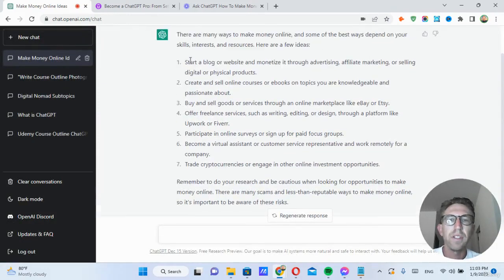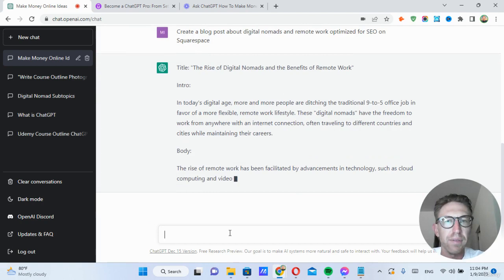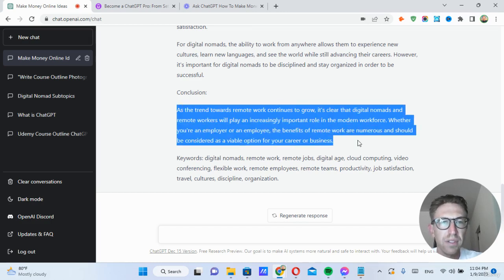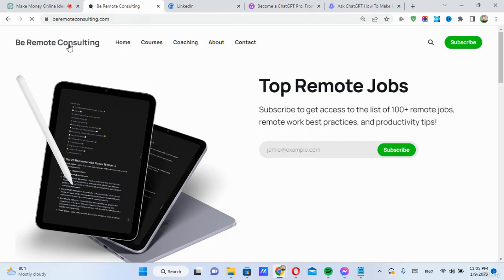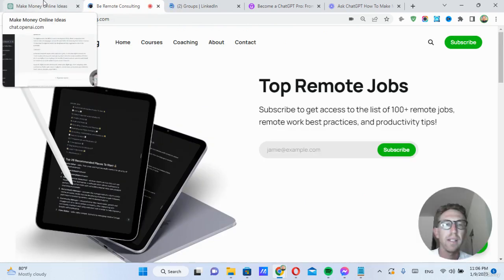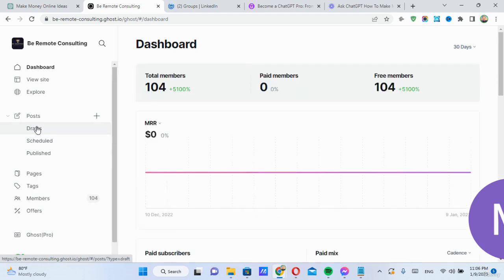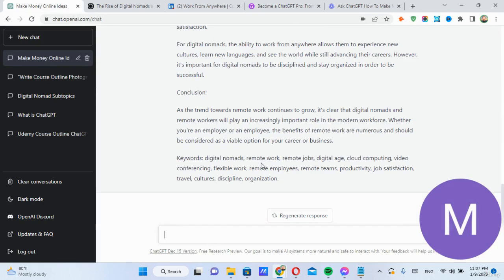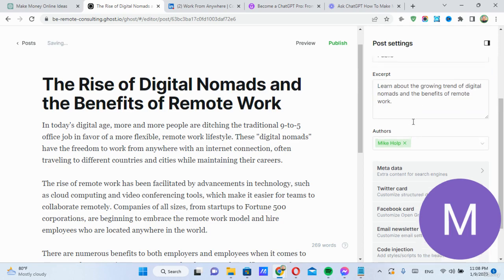2 Strategy #1 Start A Blog Or Website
Our channel features a comprehensive playlist that covers everything you need to know about ChatGPT, from understanding its capabilities to implementing it for various purposes such as content creation, keyword research, and more. We also share tips and strategies on how to monetize your skills and turn them into a source of income. Whether you're a marketer, content creator, or just someone who is interested in making money with ChatGPT, our channel is the perfect resource for you.

ChatGPT
Language modeling
NLP
AI
OpenAI
Machine learning
GPT-3
Content generation
Keyword research
SEO
Social media management
Ebook creation
Monetization
Career opportunities
Job market
Salary range
Skills required
ChatGPT developers
Language model engineers
NLP researchers
ChatGPT professionals
Job search
High-demand industries
Making money with ChatGPT
GPT Genius
Language modeling career
NLP career
Digital Marketing
Content optimization
Online visibility
ChatGPT tutorials
ChatGPT monetization strategies
ChatGPT income opportunities
ChatGPT business possibilities
ChatGPT career guidance
ChatGPT financial prospects
ChatGPT as a source of financial stability
ChatGPT income-generating opportunities
ChatGPT money-making potential
ChatGPT business opportunities
ChatGPT for financial growth
ChatGPT as a financial tool
ChatGPT for financial success
ChatGPT as a source of financial freedom
-ChatGPT short-period earning
-ChatGPT easy earning ways
-Youtube channel for ChatGPT
-ChatGPT use and benefits
-ChatGPT earning opportunities
-ChatGPT monetization
-ChatGPT earning potential
-ChatGPT financial prospects
-ChatGPT money making
-ChatGPT business ideas
-ChatGPT earning strategies
-ChatGPT income sources
-ChatGPT earning tips
-ChatGPT earning tricks
-ChatGPT earning methods
-ChatGPT earning techniques
-ChatGPT earning opportunities and strategies
-ChatGPT earning potentials
-ChatGPT earning possibilities
-ChatGPT career opportunities
-ChatGPT career prospects
-ChatGPT career guidance
-ChatGPT career in AI
-ChatGPT career in NLP
-ChatGPT career in Language modeling
-ChatGPT career in the AI industry
-ChatGPT career in the NLP industry
-ChatGPT career in the Language modeling industry
-ChatGPT career in the tech industry
-ChatGPT career in the digital industry
-ChatGPT career in the content industry
-ChatGPT career in the marketing industry